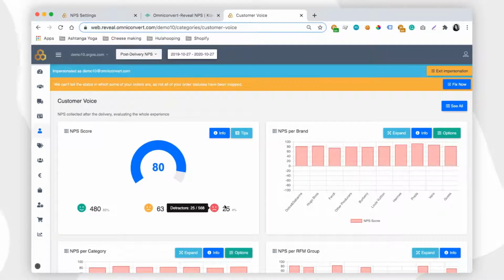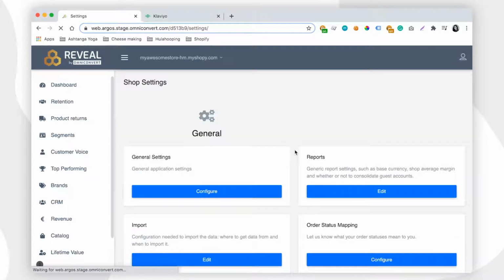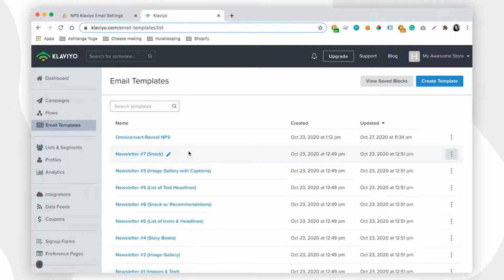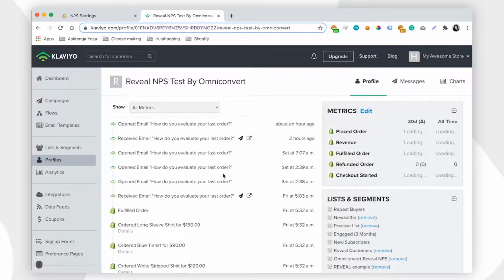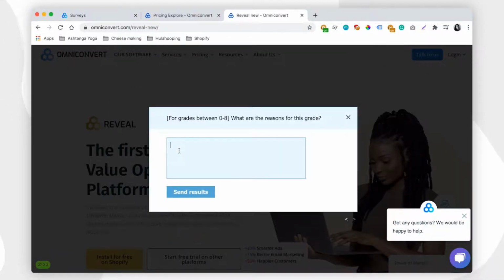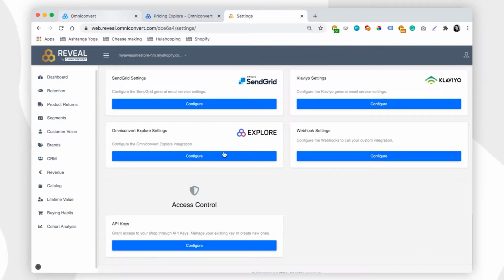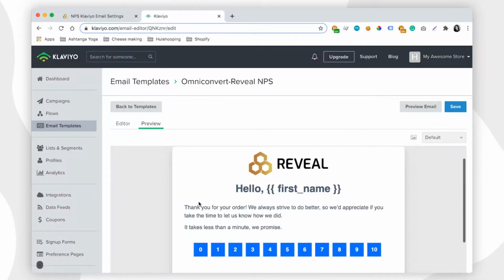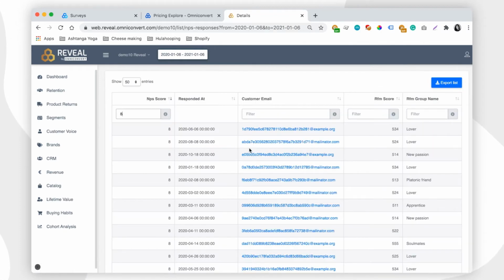How to automate NPS survey with Reveal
Send NPS surveys instantly to your customers by using our template and retrieve results to REVEAL's dashboard